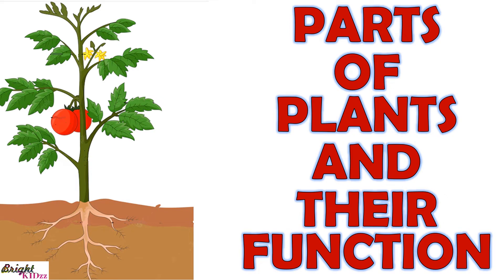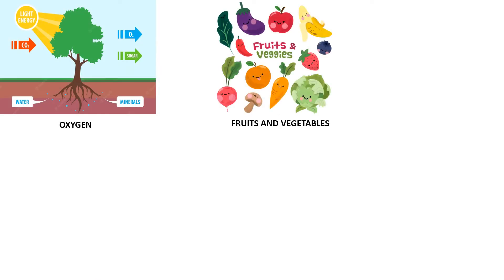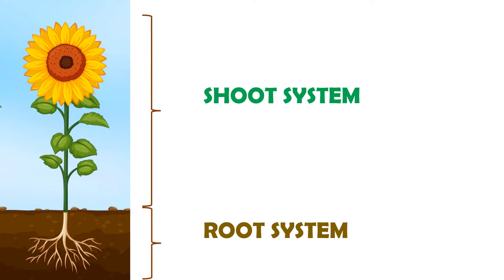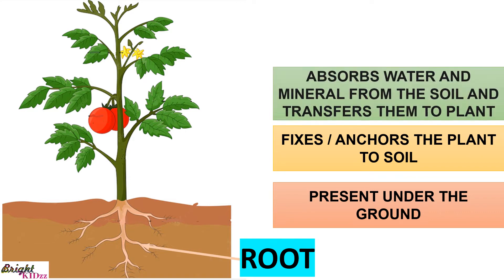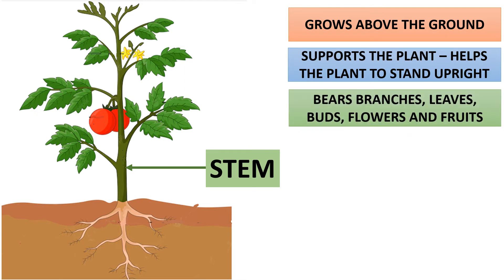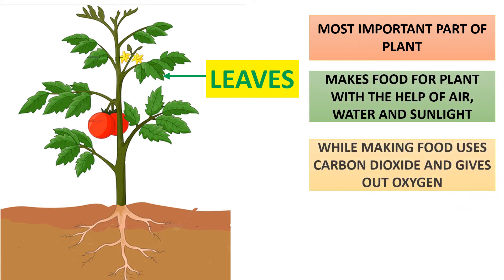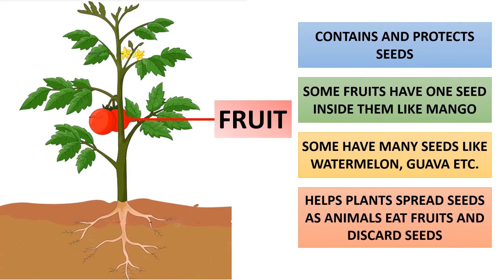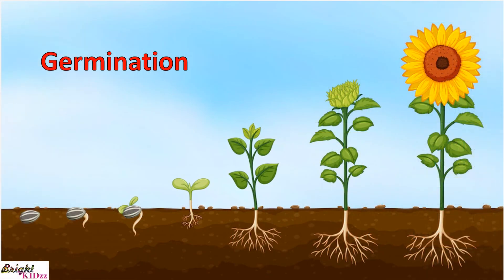Parts of plants | Different parts of plants | Part of plants and their functions | Bright Kidzz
Parts of plants | Different parts of plants | Part of plants and their functions | Parts of a plant

Hello kids, Welcome to Bright Kidzz channel. In this video, we will learn about different parts of plants and their function.

parts of plants for kids,
parts of plants and their functions,
parts of plants for class 3,
parts of plant for kids,
parts of plant and functions,
parts of plant animated video,
parts of plants and their functions class 3,
parts of plants and their functions for grade 1,
parts of plants and their functions for class 2,
class 3 science chapter 2 parts of a plant

Enjoy solving !! Happy Learning !!